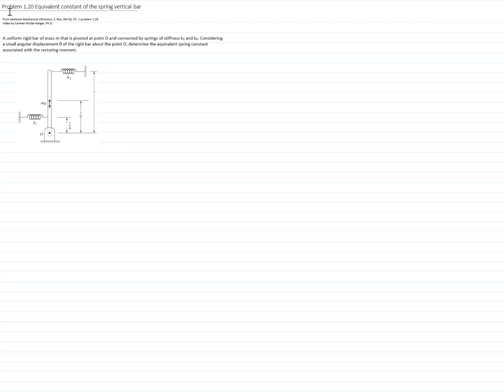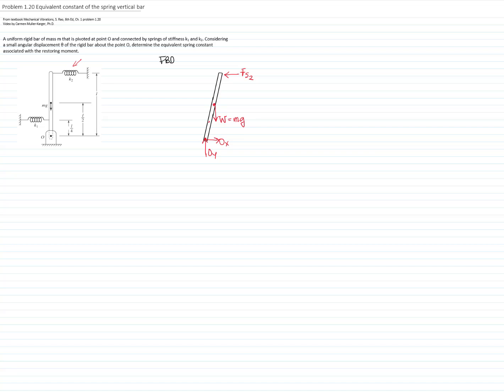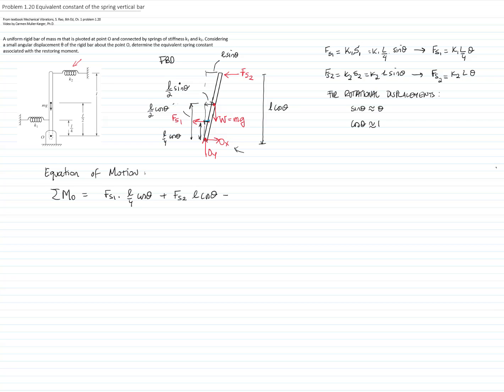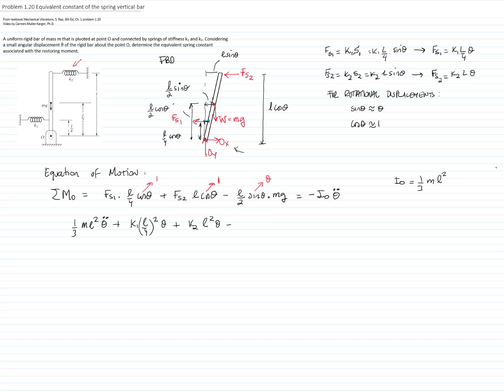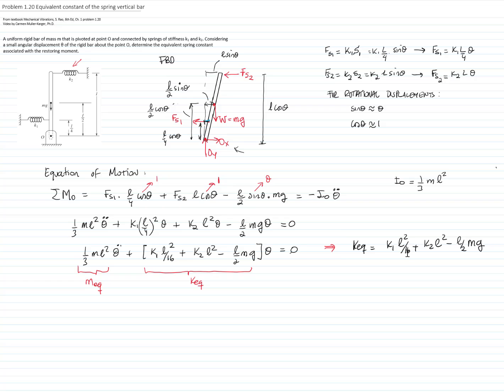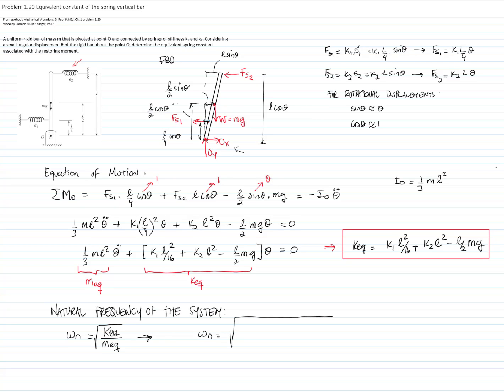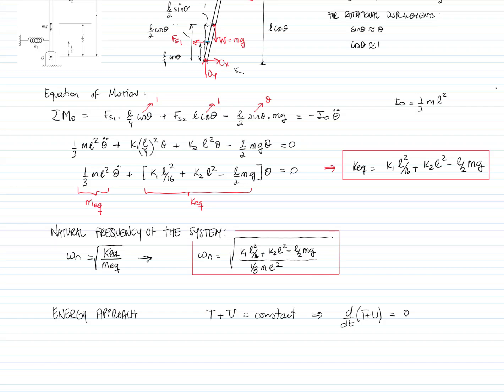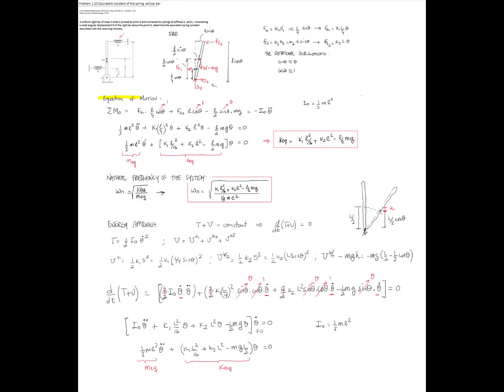Problem 1 20 Finding equivalent constant of spring vertical bar problem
MECHANICAL VIBRATIONS

Equation of motion, vertical bar, inverted pendulum, equivalent constant of spring, finding the natural frequency.